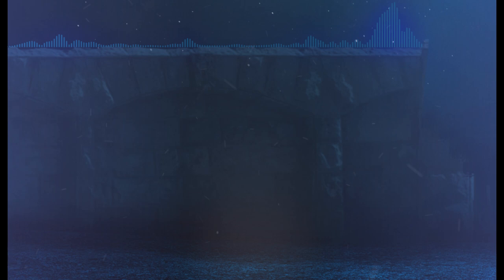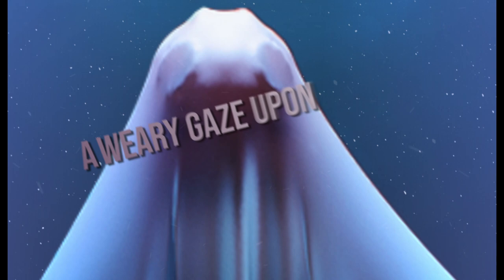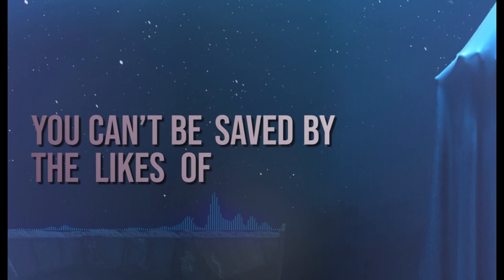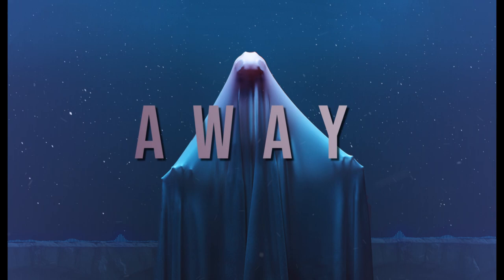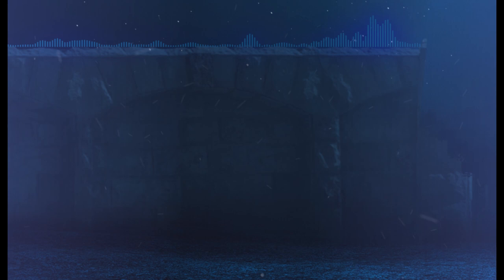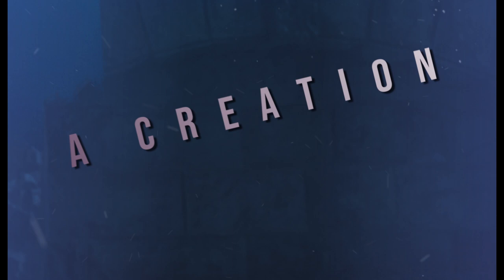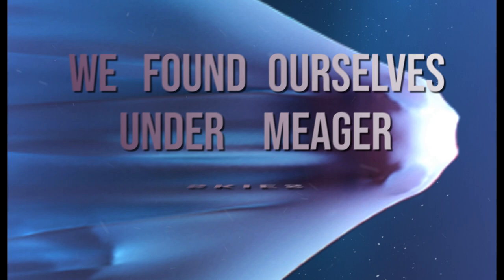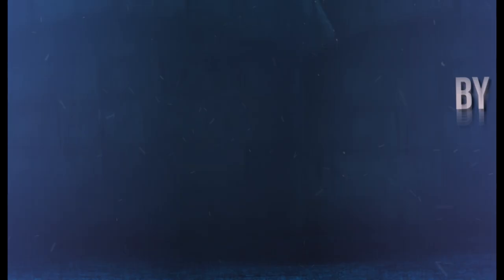Ambers – Meager Skies (Lyric Video)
Ambers presents “Meager Skies“ from the upcoming EP “Covariance“ out August 30th 2019.

Recorded, Mixed & Mastered by Aaron Rusch
Video by Wildshifts Pictures